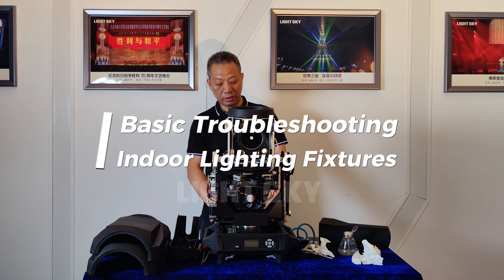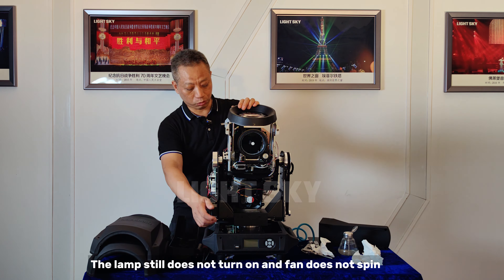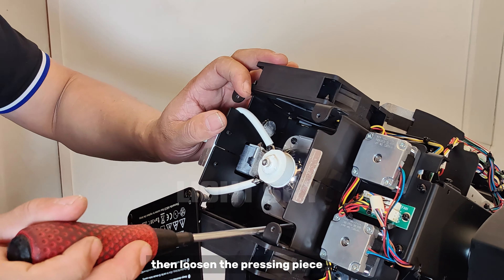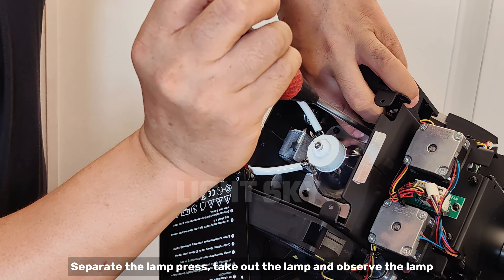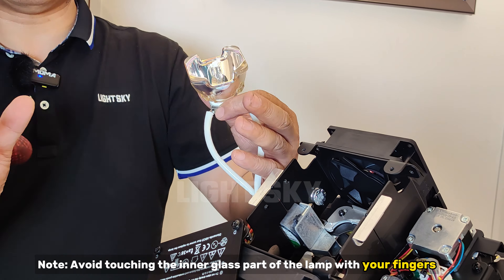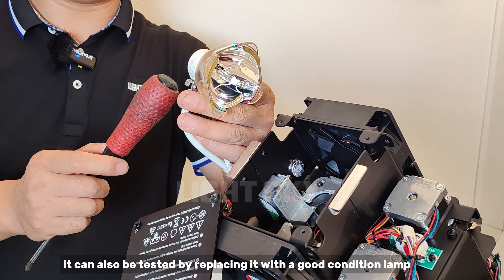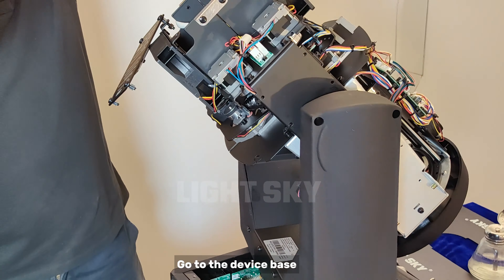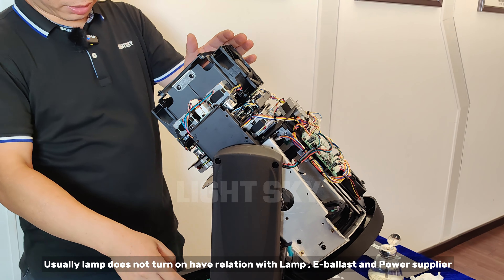How to troubleshoot the problem when the lamp doesn't turn on?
1. set the lamp to be on in the display
2. check the fan
3. check the lamp condition
4. check the ballast and power supply